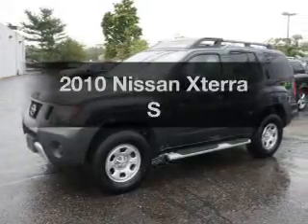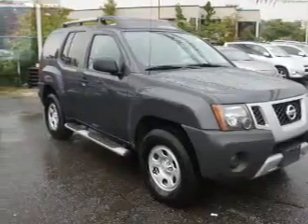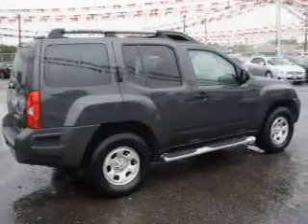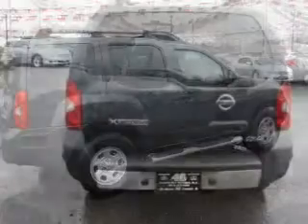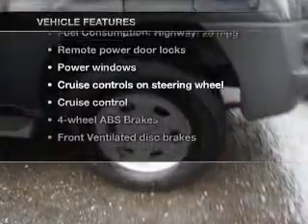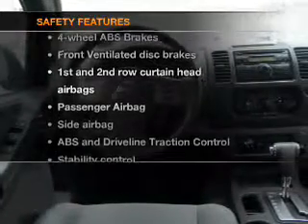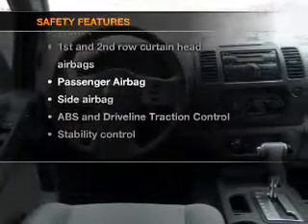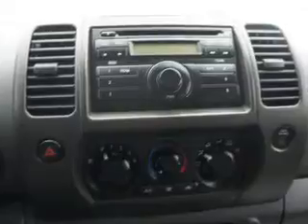2010 Nissan Xterra - Totowa NJ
Year: 2010
Make: Nissan
Model: Xterra
Trim: S
Engine: 4.0 liter 6 cylinder 24 valve
Transmission: 5-Speed Automatic
Color: Night Armor
Mileage: 48029
Address:
440 Route 46